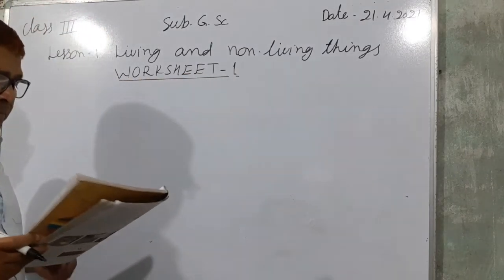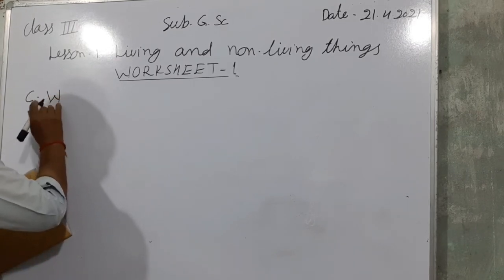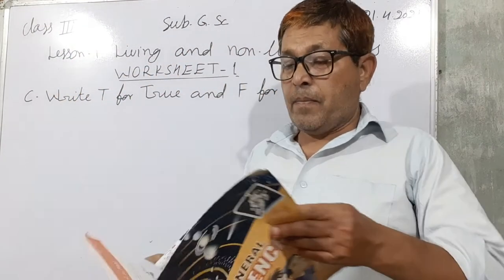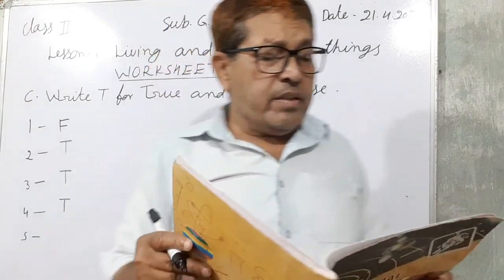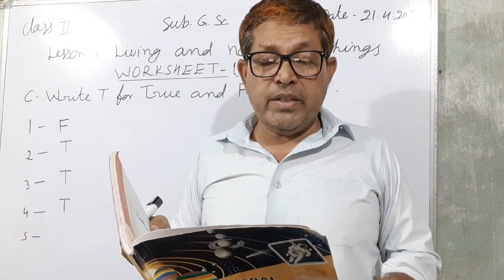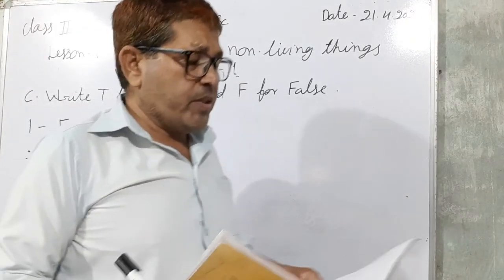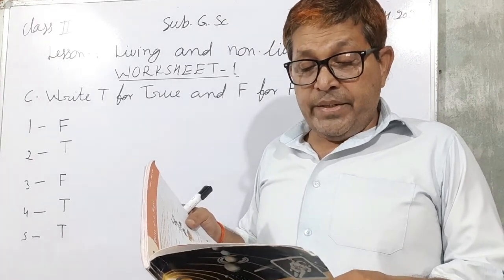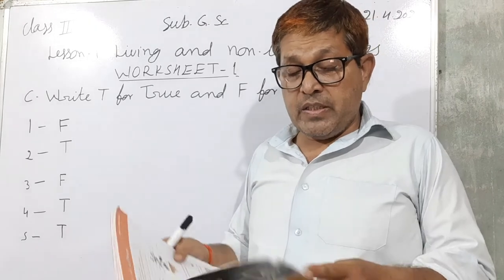Class III,G.Sc.,Living and non living things,WORKSHEET -1